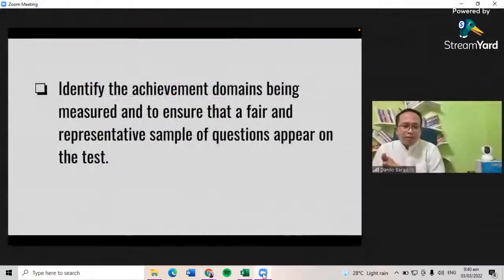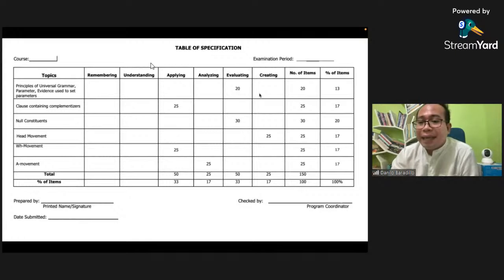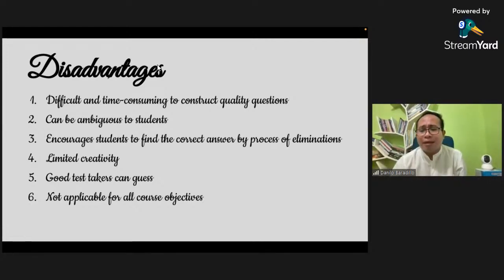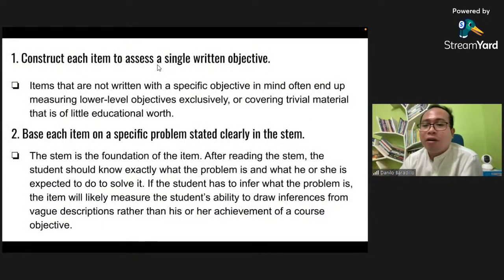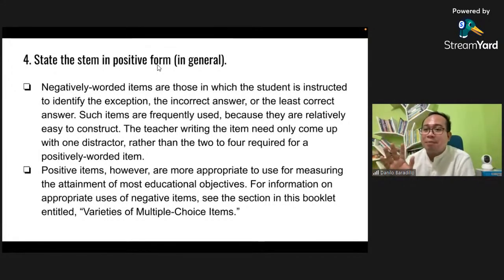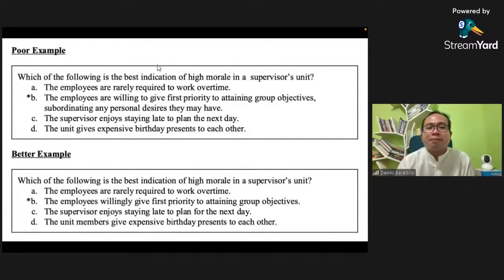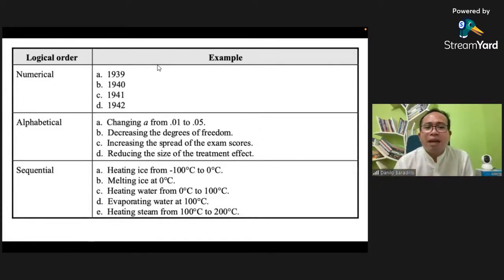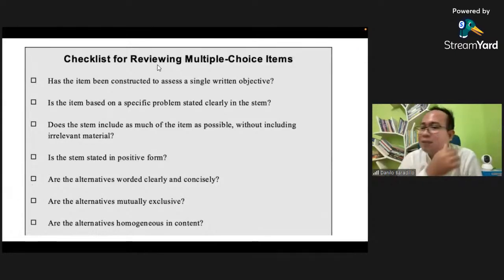WEBINAR ON TABLE OF SPECIFICATION (TOS) AND TEST QUESTIONNAIRE MAKING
This broadcast was recorded during the webinar on TOS and Test Questionnaire making conducted by Kapalong College of Agriculture, Sciences and Technology with its resource speaker, Dr. Danilo Baradillo, Professor III and Academic Coordinator at the University of Immaculate Conception - Davao City.